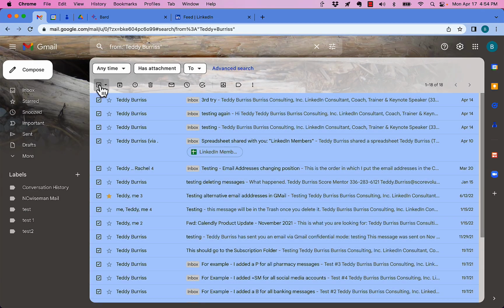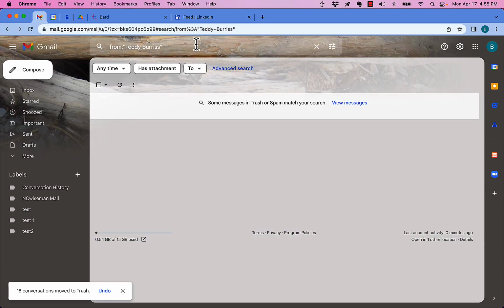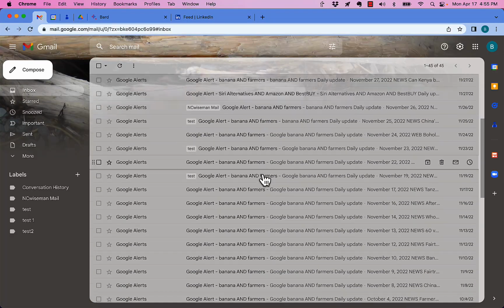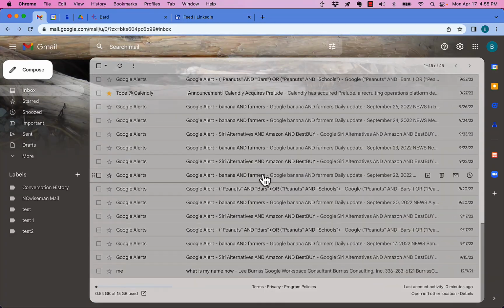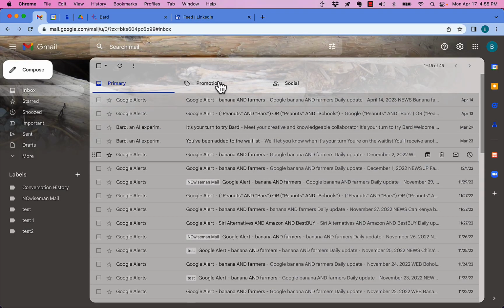How do I delete all email messages from a single person in Gmail or Google Workspace